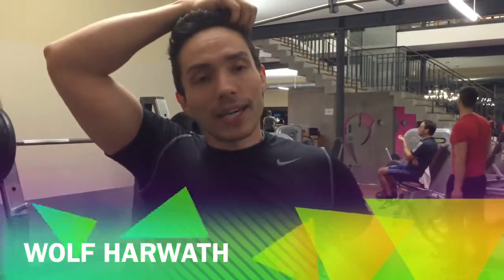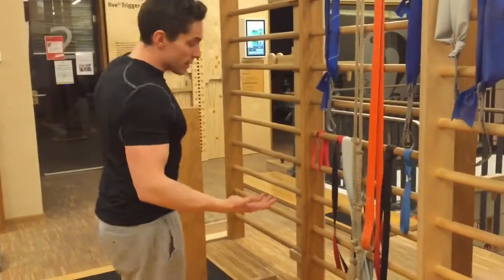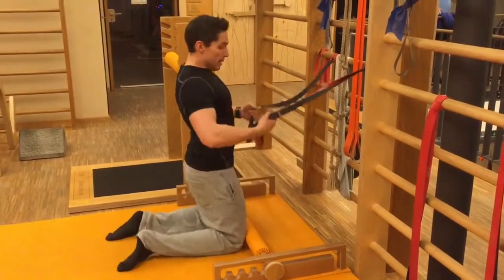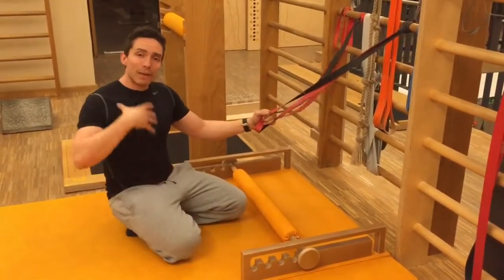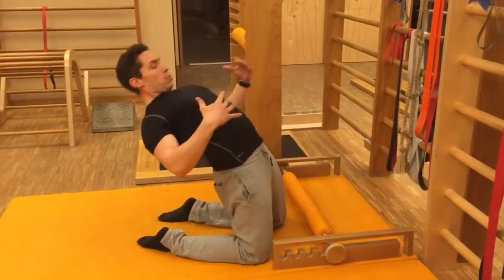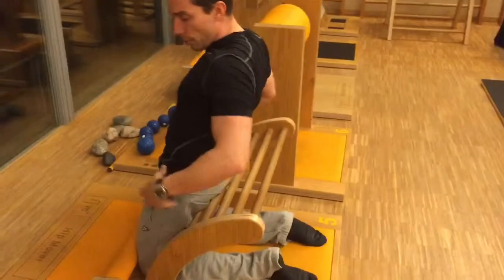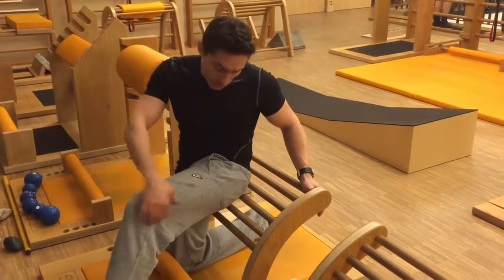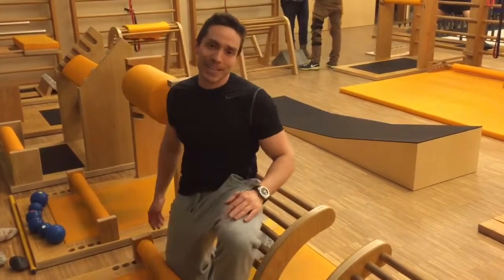Kniestand der Heilige Gral